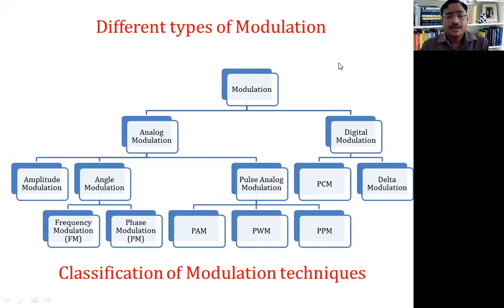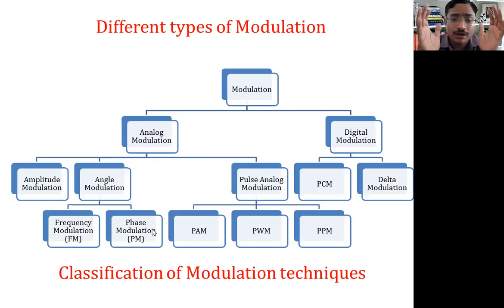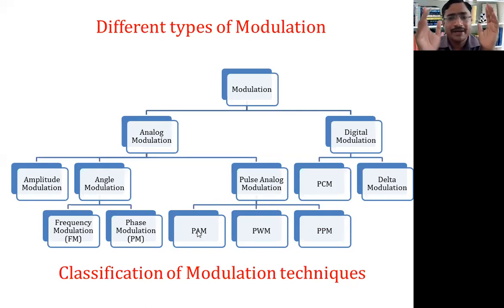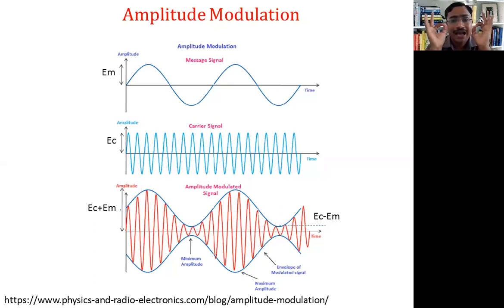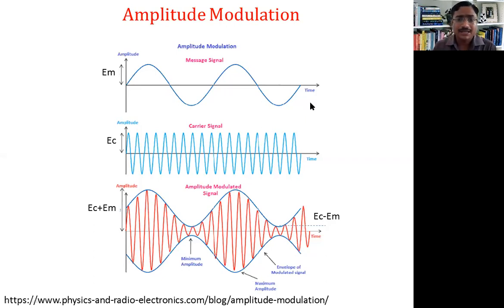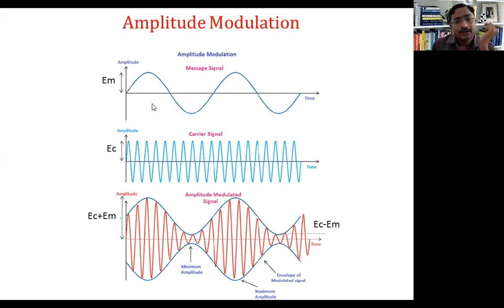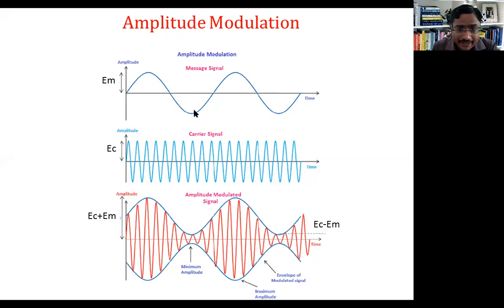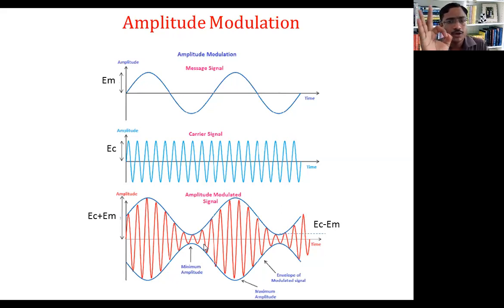Different Types of Modulation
Different Types of Modulation in Electronic Communication System